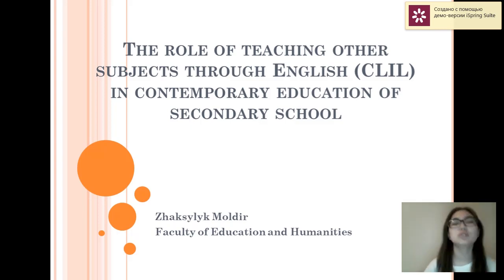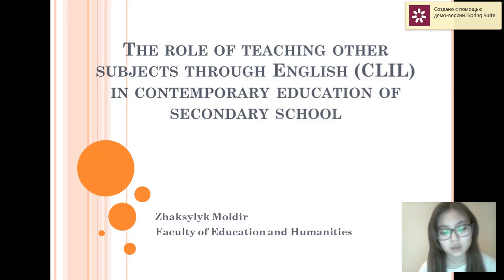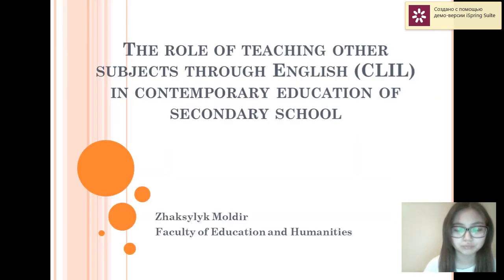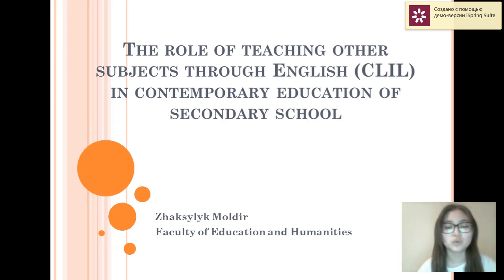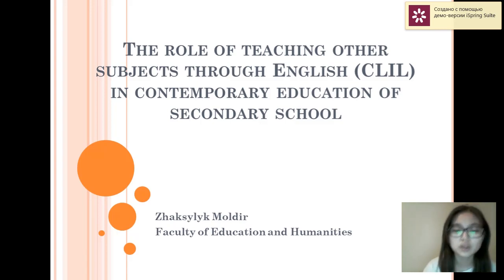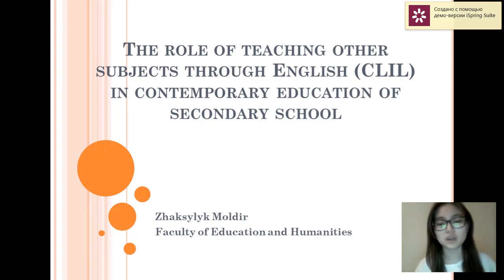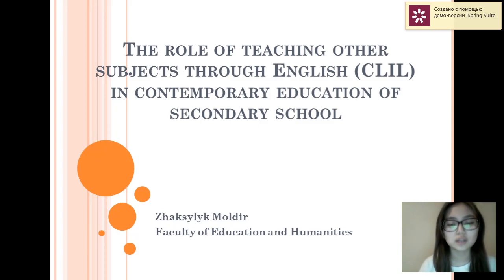Zhaksylyk Moldir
The role teaching other subjects through English (CLIL) in contemporary education of secondary school